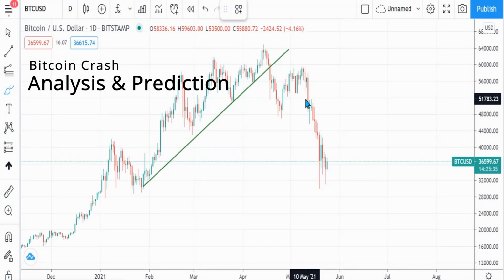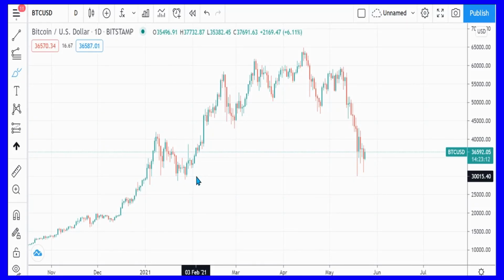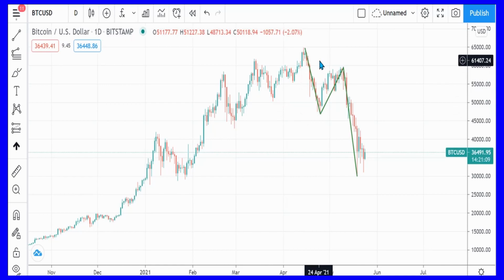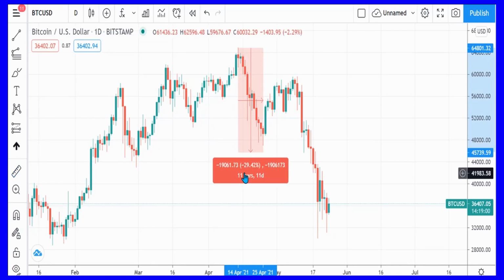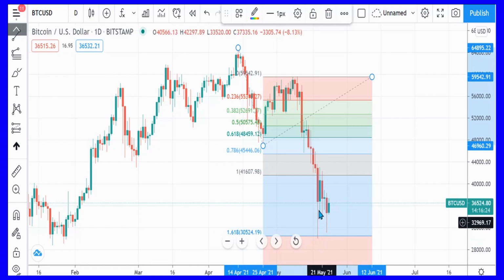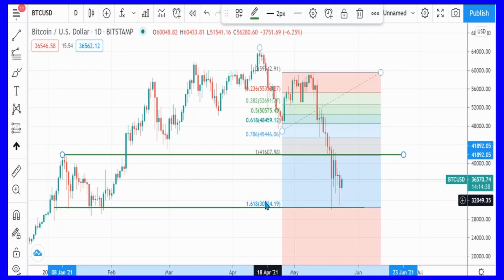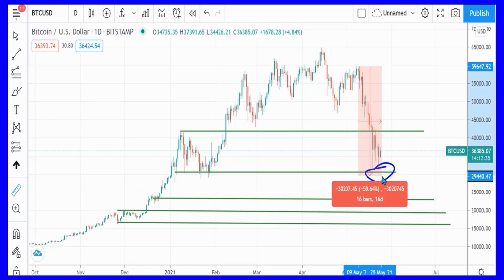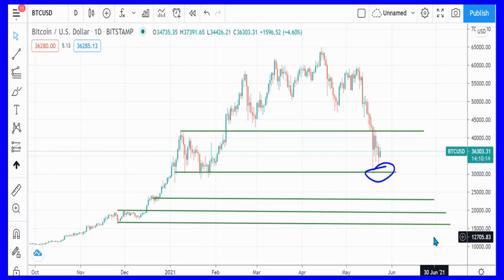BTC | Bitcoin Crash | Bitcoin Analysis | Bitcoin Prediction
What is in bitcoin today ? Bitcoin crash ! Bitcoin analysis shows that bitcoin crash third round is imminent. Bitcoin analysis chart clearly shows bitcoin analysis technical weakness. Bitcoin crash for a third round looks unavoidable from the bitcoin analysis. Bitcoin today is very weak and bitcoin crash can be seen from the bitcoin forecast. We perform bitcoin price prediction and the bitcoin prediction shows bitcoin crash is about to happen. Bitcoin prediction is from the bitcoin analysis chart and yes bitcoin crash is kind of confirmed. Bitcoin price prediction is more reliable with the confluence of both support level and the bitcoin analysis.

Timeline
2:30   Trend analysis
4:15   Sentiment analysis
7:40   Immediate Price Prediction
11:00 Next Level Price Prediction